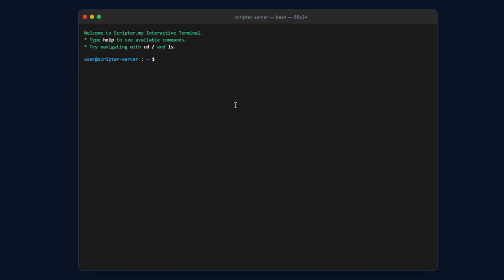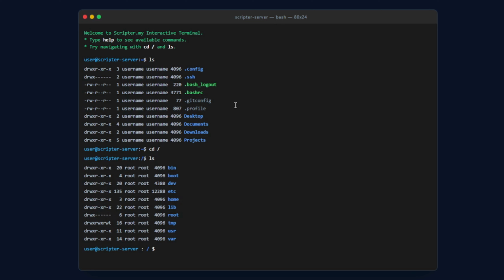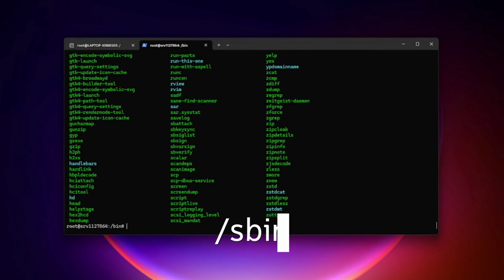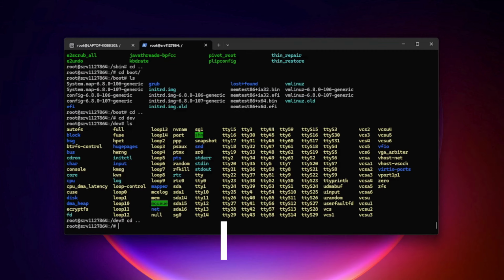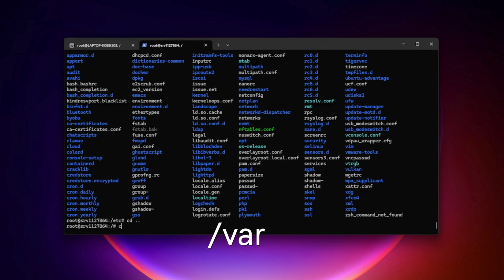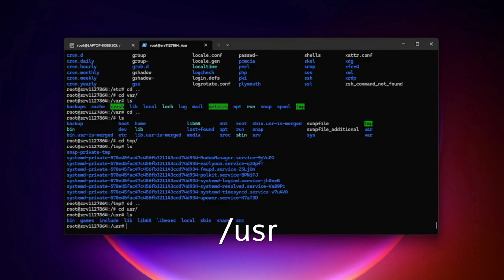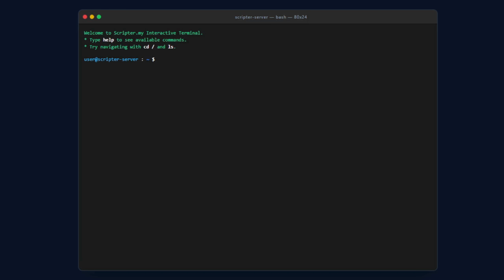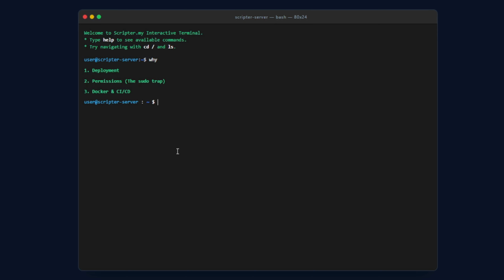The Linux Filesystem Explained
Most software engineers treat Linux like a black box until something breaks. If you don't know the difference between /etc and /var, or why your app can't write to /tmp, you're going to have a bad time in production.

In this video, we break down the Linux Filesystem Hierarchy Standard (FHS) fast. From the Root (/) to your Home (~), we explore where logs live, where configs hide, and why "everything is a file."